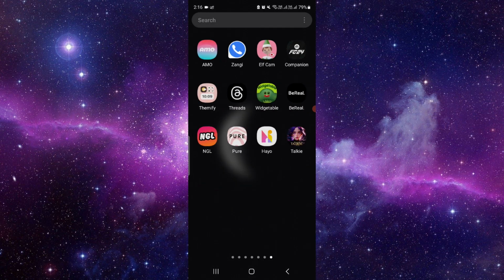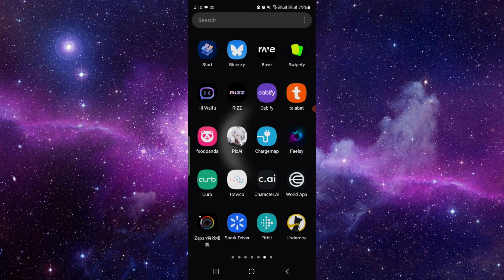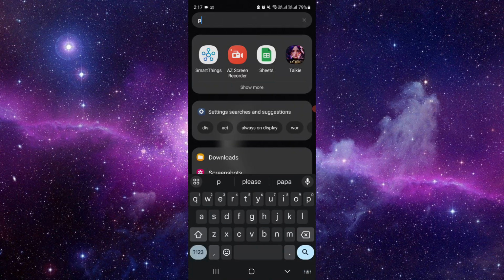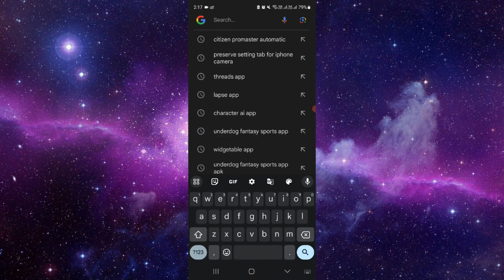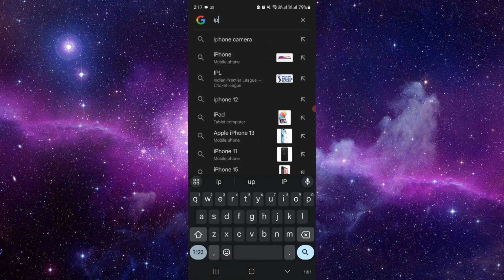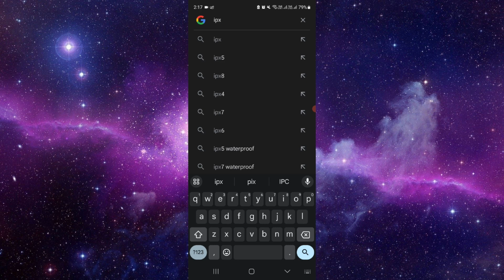✅ How to use iPix AI avatar generator app (Full Guide)